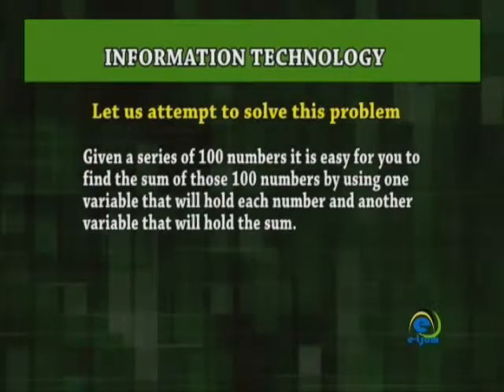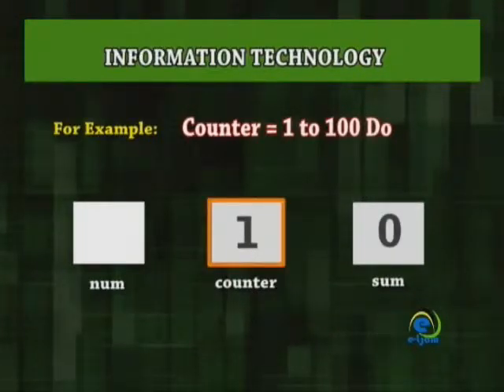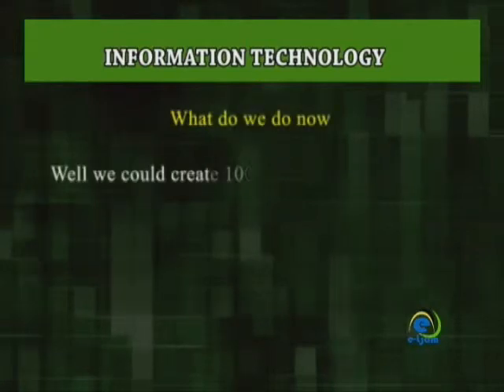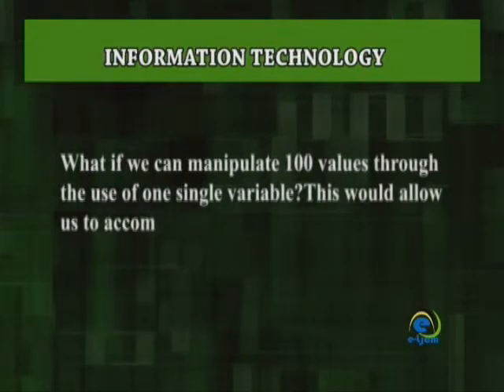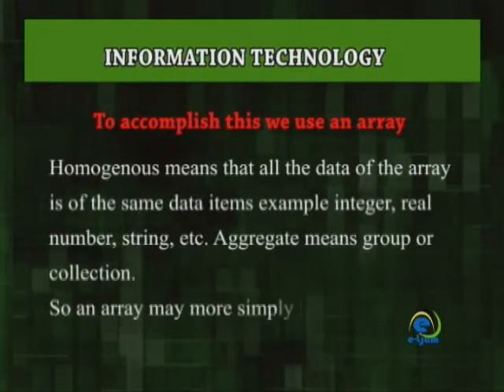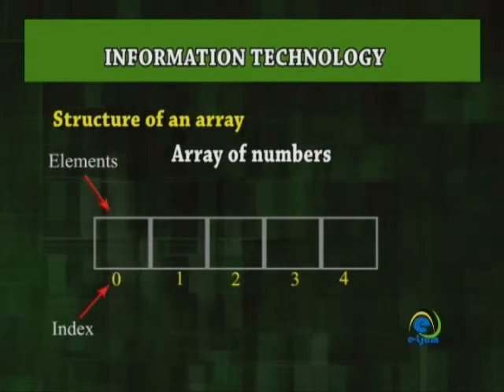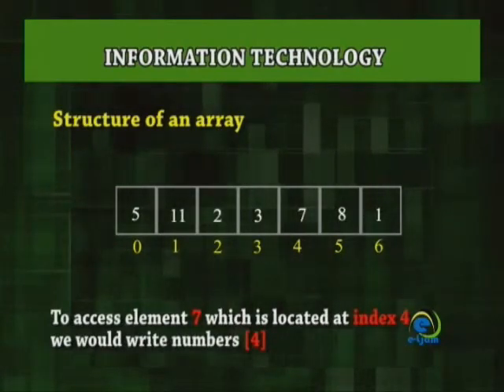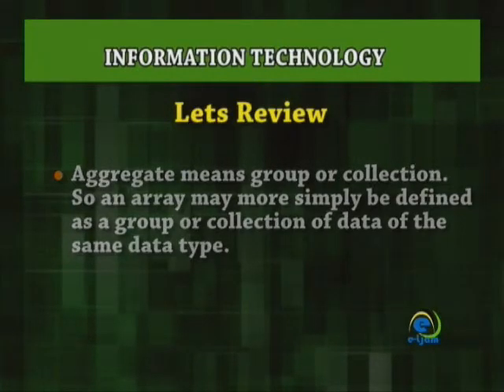Introduction to Arrays